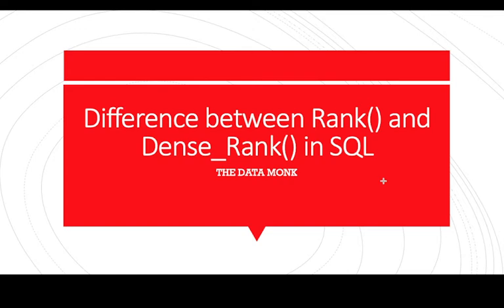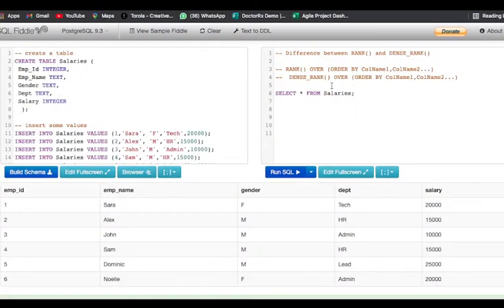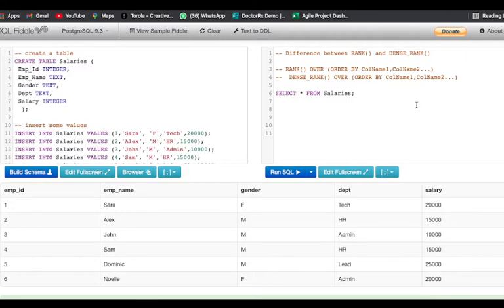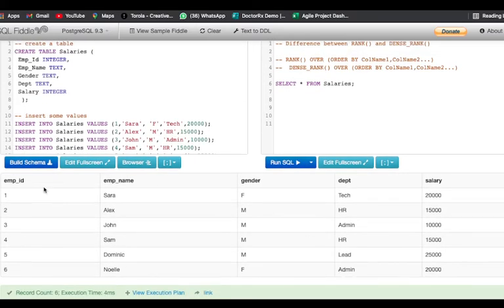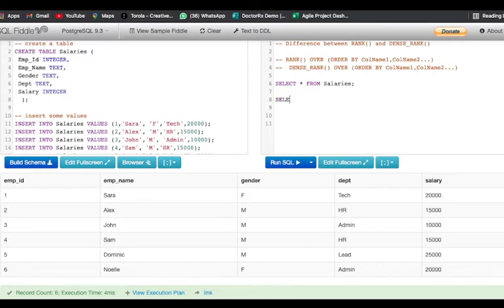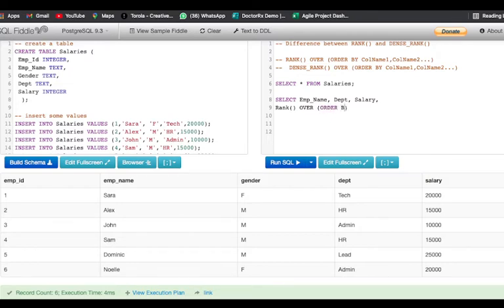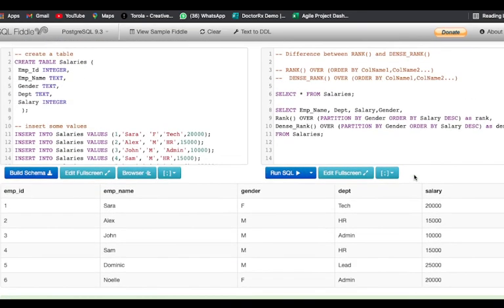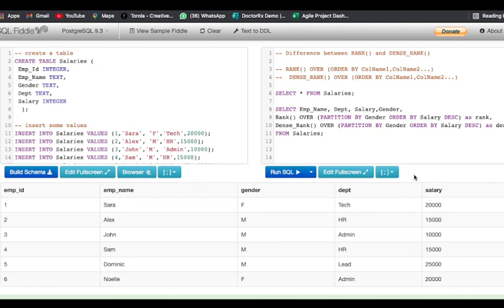Ranking in SQL - Rank, Dense Rank | SQL Interview Questions | The Data Monk